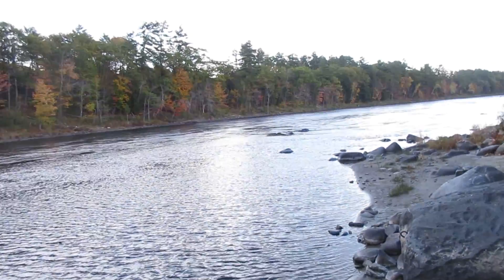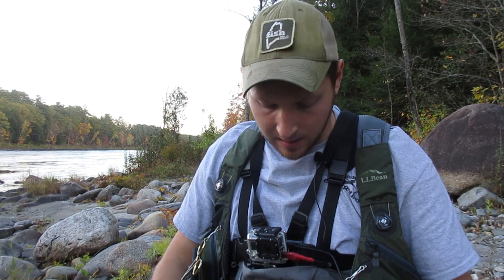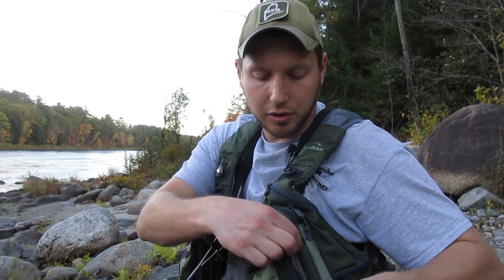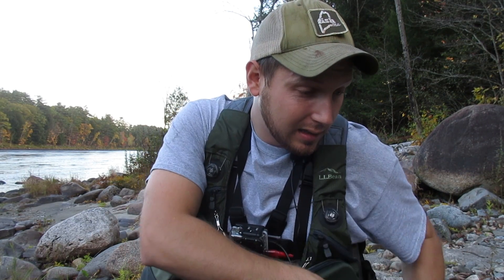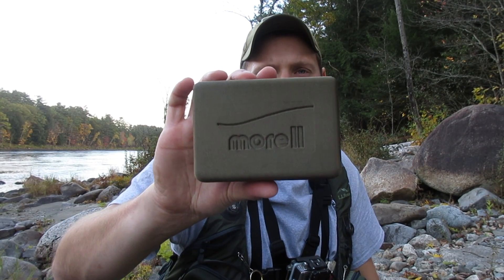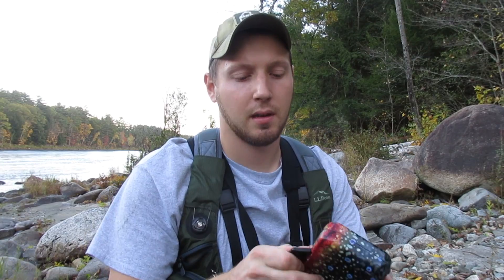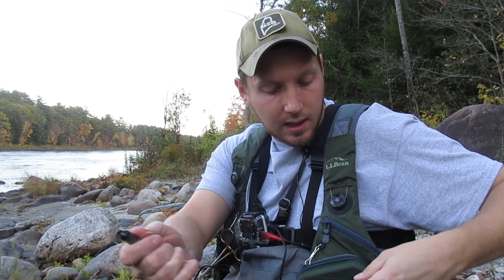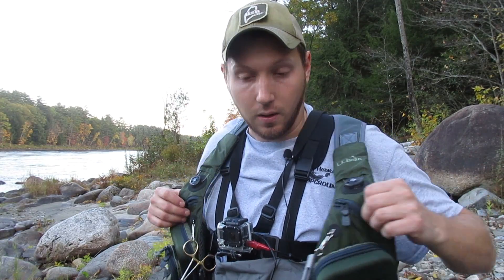WHATS IN MY FLY VEST???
Here is what I keep in my fly fishing vest!